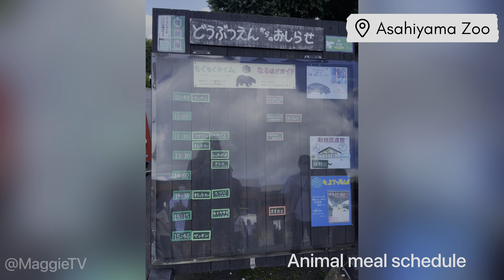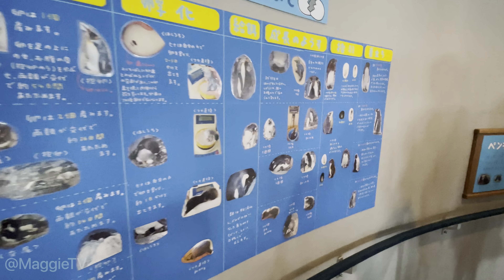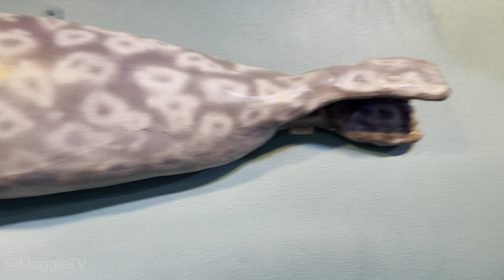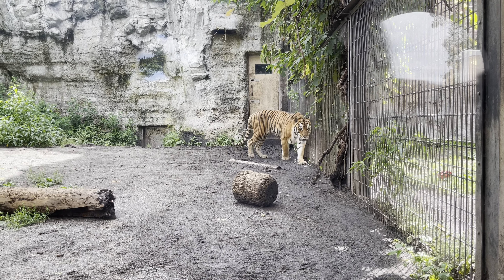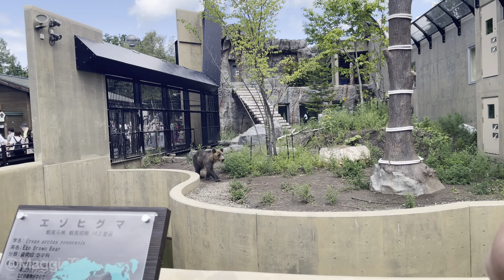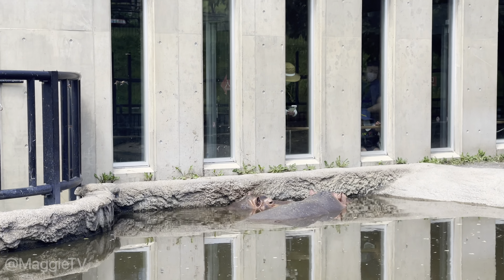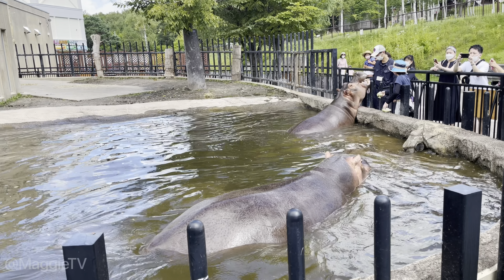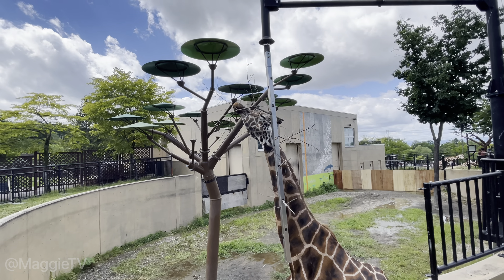The bestest, most popular and the furthest north Zoo in Japan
Exploring the most unique and interactive zoo in Japan - Asahiyama Zoo in Asahikawa City

See Polar bears from ground level!?

See Penguins flying!

Does Seal can go up and down...

Have you seen Leopards from below!?!?